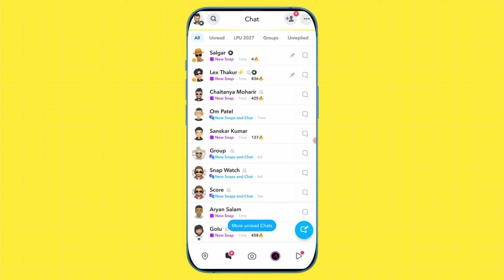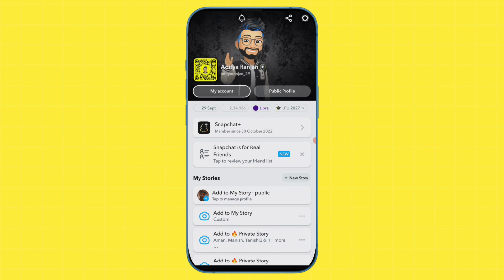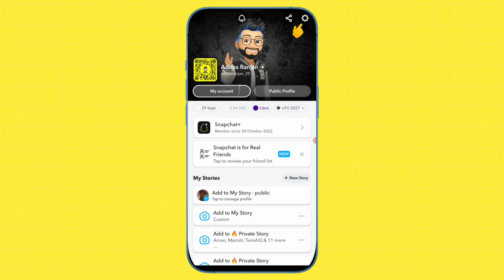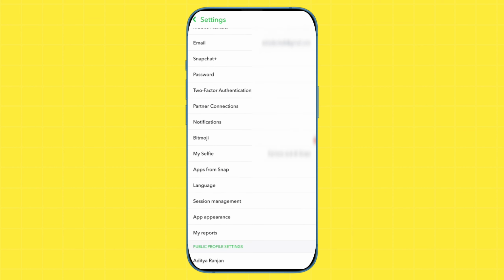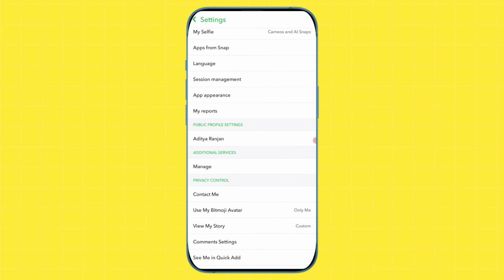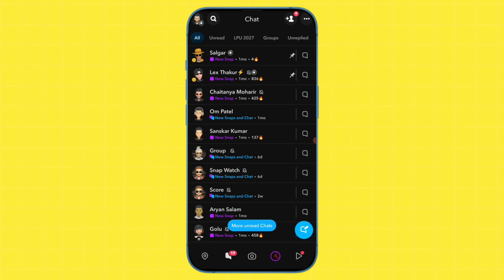How to get Dark Mode on SnapChat | How to use dark mode in Snapchat (Android and iOS)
How to get Dark Mode on SnapChat | How to use dark mode in Snapchat (Android and iOS) snapchat new update dark mode